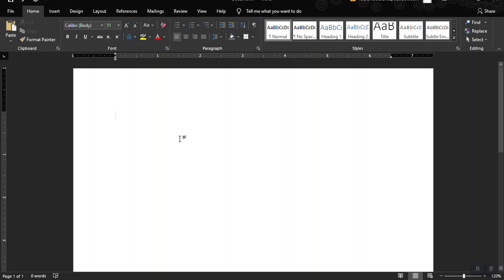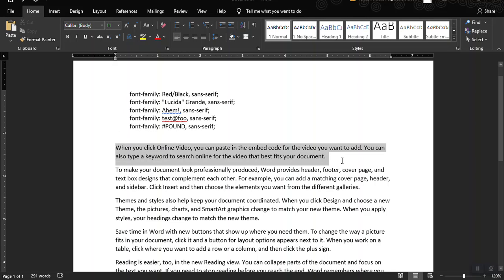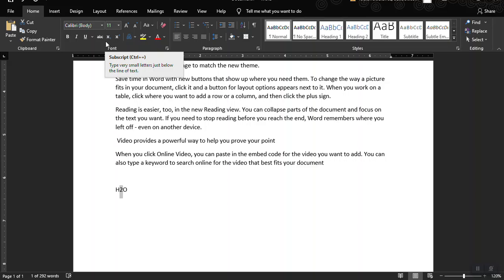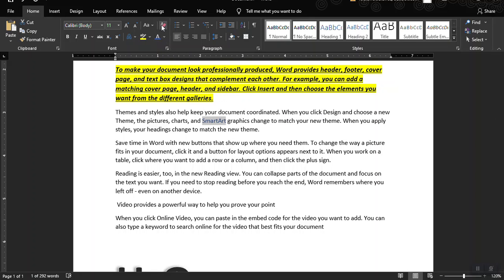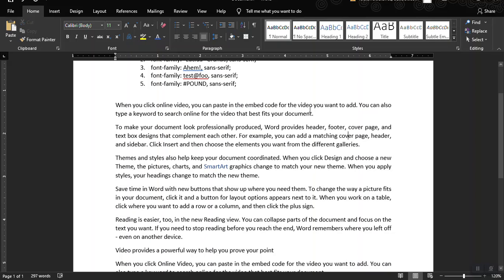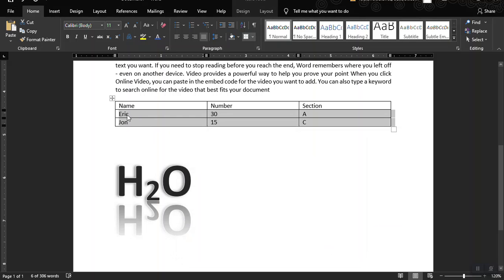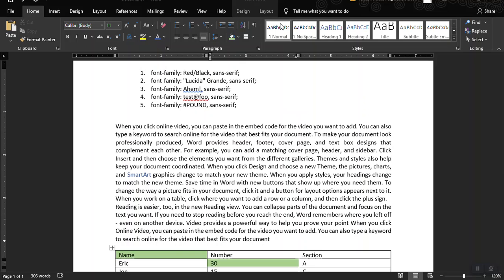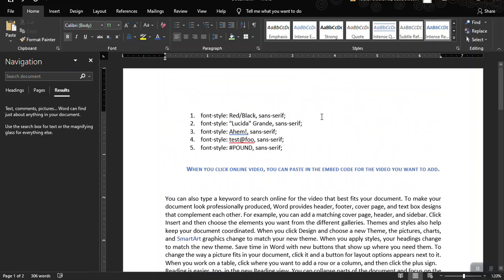MICROSOFT WORD 2016 | HOME TAB | MS WORD 2016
How to use commands in MS Word 2016 Home Tab?